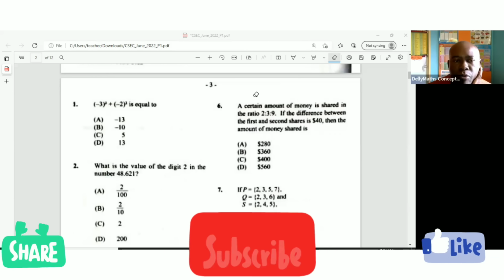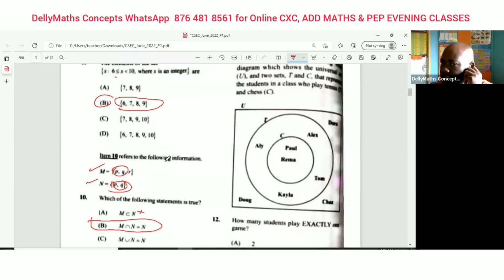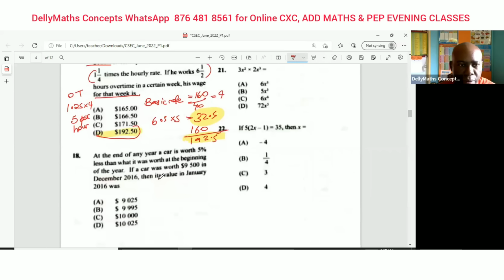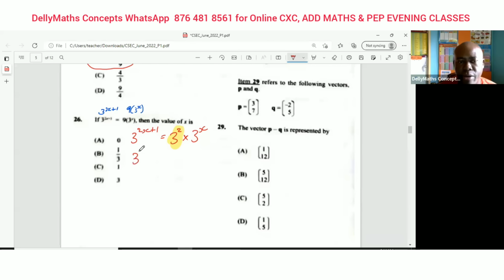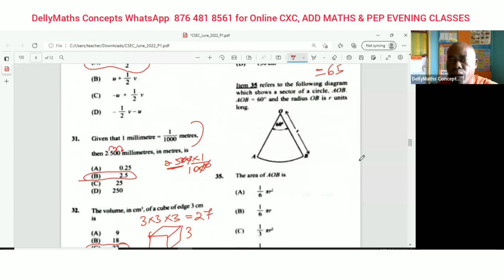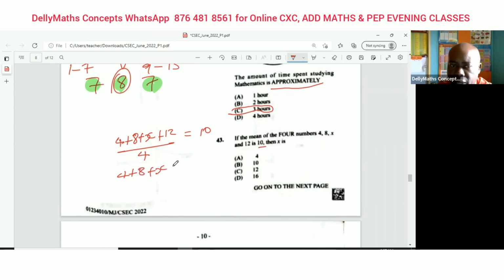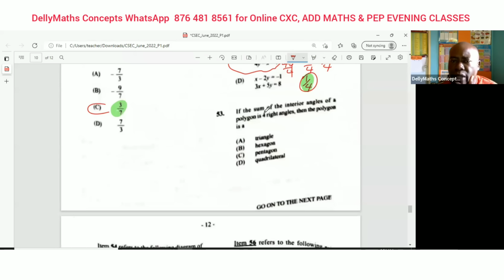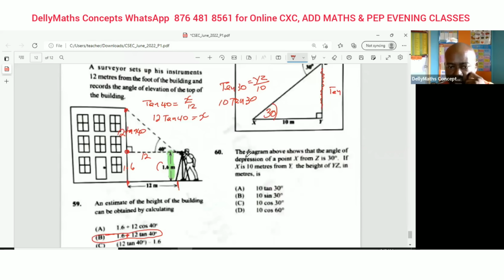CXC MATHEMATICS PAPER 1 2024 PREPARATION REVIEW TIPS ( CXC MULTIPLE CHOICE MATHS 2024)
CXC|| CSEC|| MATHS JUNE 2024 PAPER 1 SOLUTIONS || DellyMaths Concepts
In this video tutorial, I did June 2024 Maths Paper 1 Solutions.

Hope you enjoy this video.if you enjoy this video.